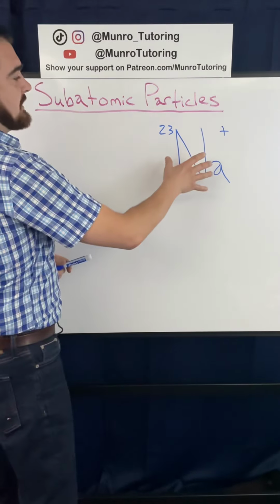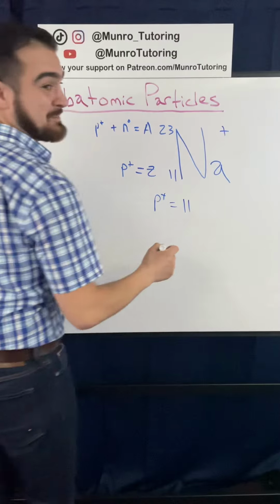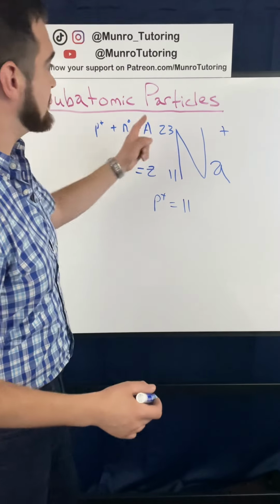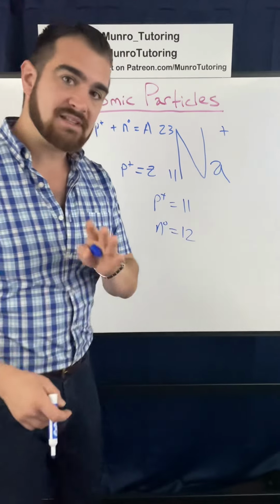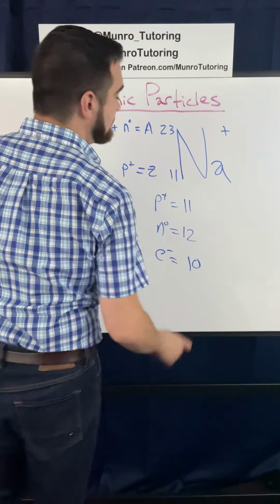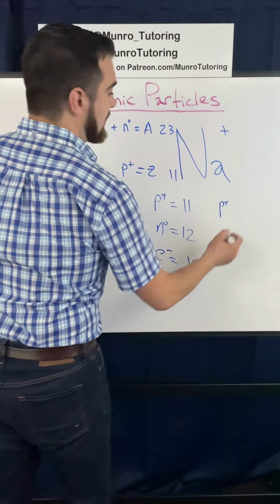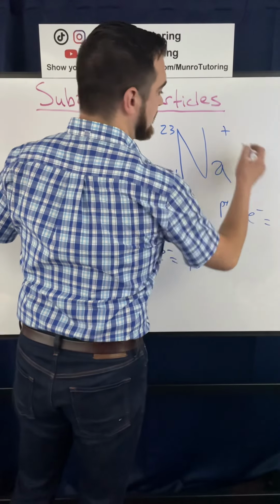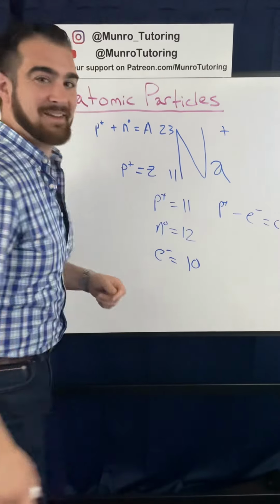Isotope notation and subatomic particles solution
✅For private lessons, messon Instagram TikTok or Facebook

This video covers isotope notation, ions, and subatomic particles.  Calculate the number of protons, electrons, and neutrons, as well as discussing their mass and charge.  General Chemistry I free lesson tutorial for college or high school.